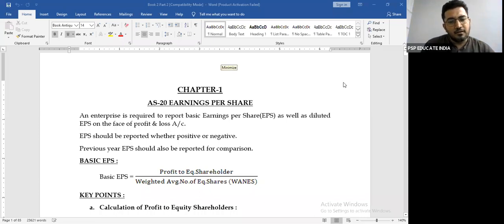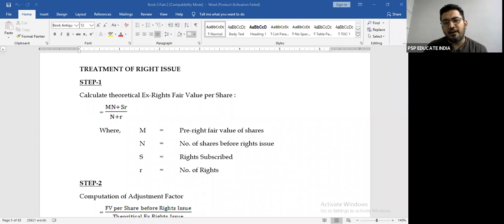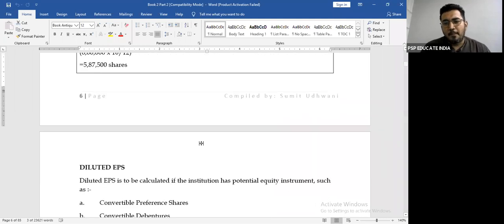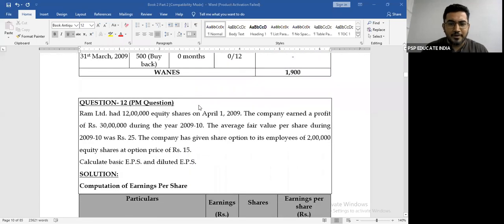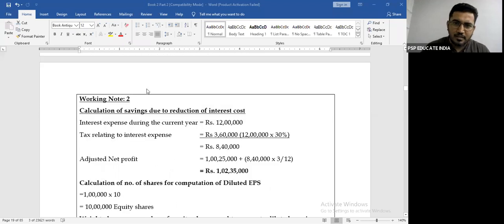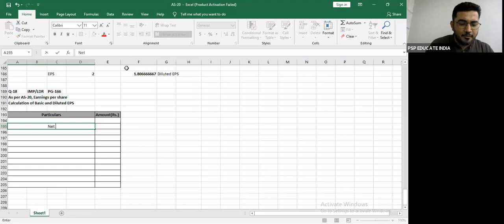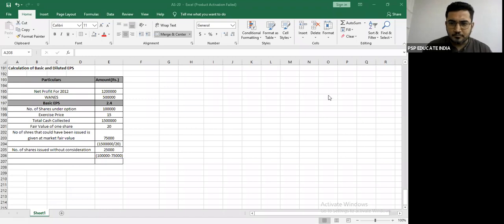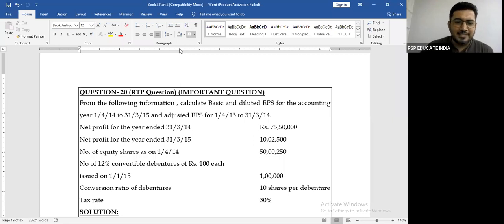AS-20 EARNINGS PER SHARE CA INTERMEDIATE PART - 2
This video is on detailed understanding of AS-20 EARNINGS PER SHARE for CA Intermediate Students. This is the SECOND part of the AS.